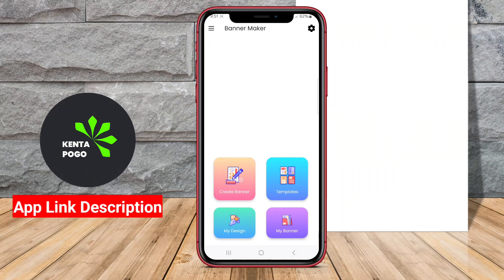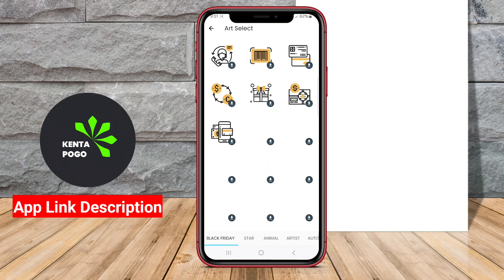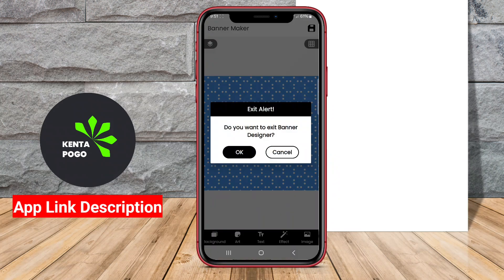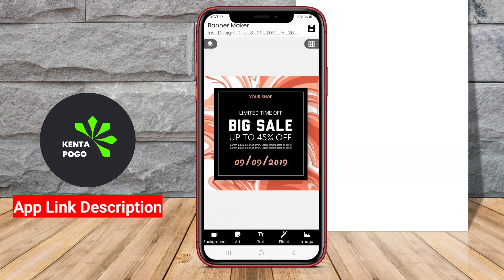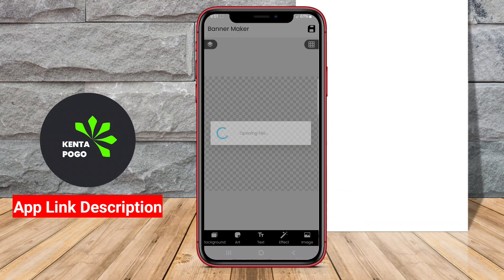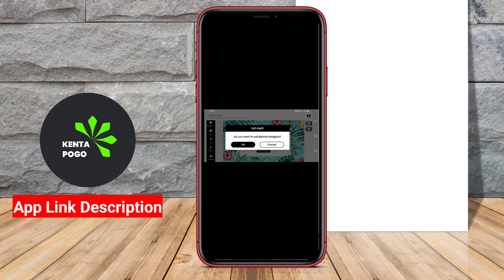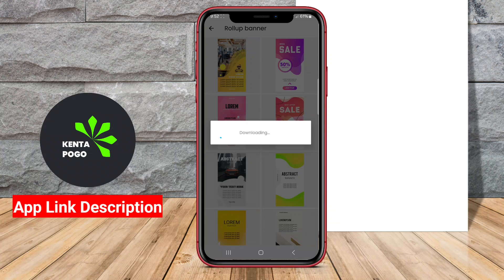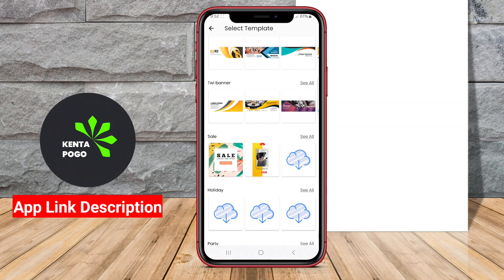Best Free Design Banner Maker App for Android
A Best Design Banner Maker App for Android is a mobile application that allows users to create visually appealing banners easily and efficiently. It typically offers a variety of templates, graphics, fonts, and customization options, enabling users to design banners for events, promotions, or social media. The app is user-friendly, often featuring drag-and-drop functionality, and provides tools for editing images and text, ensuring that even those without graphic design experience can produce professional-looking results.